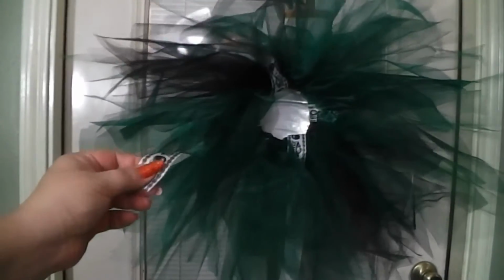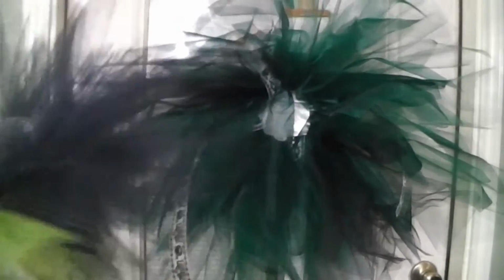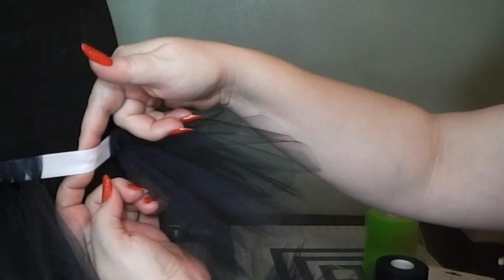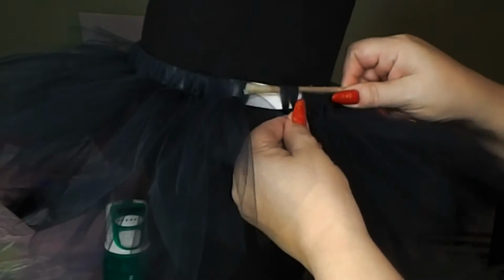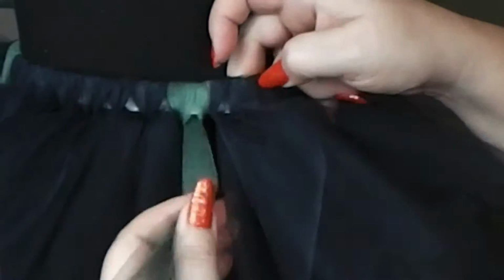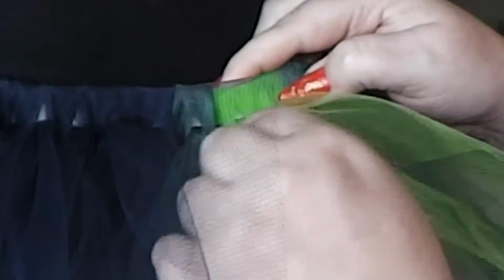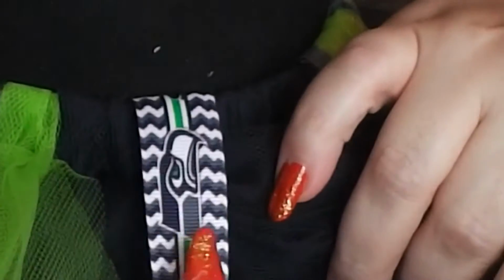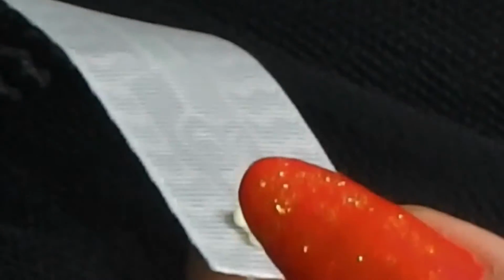Seattle Seahawks Tutu Tutorial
Attention all NFL fans! Creating a tutu to celebrate the NFL teams! No time for DIY?